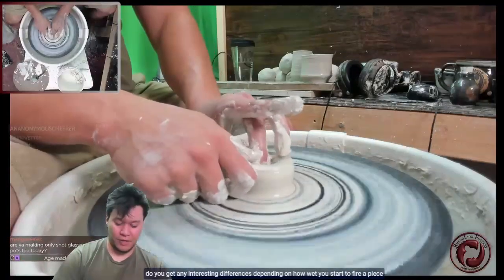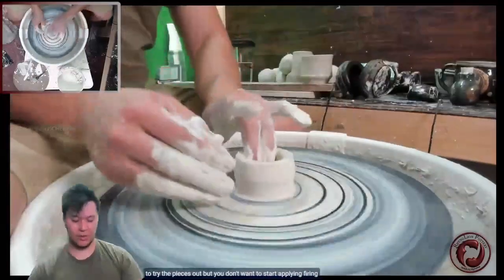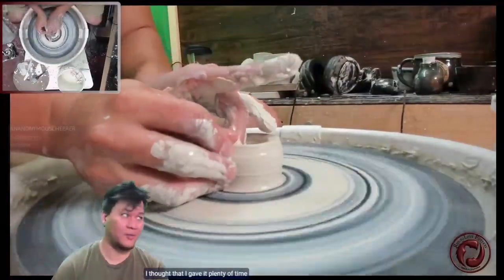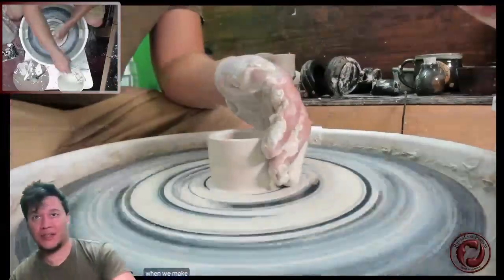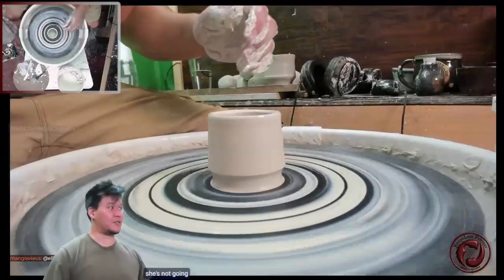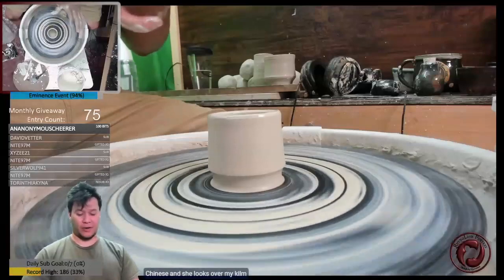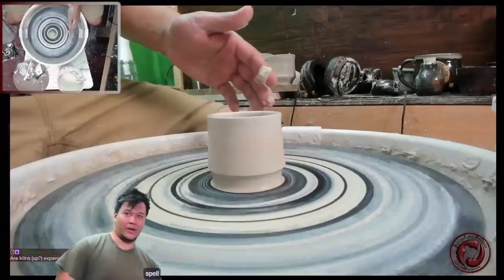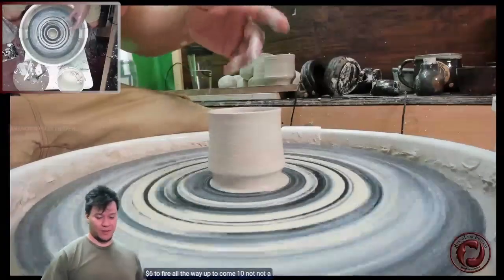Agarwood offering does not relieve sadness.